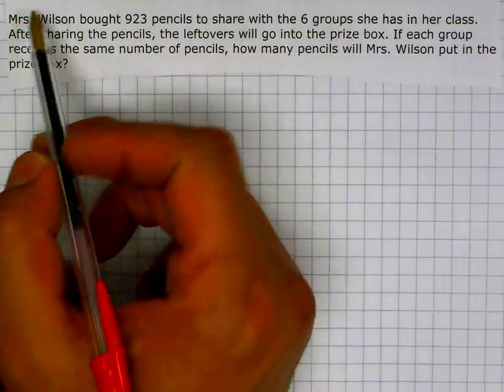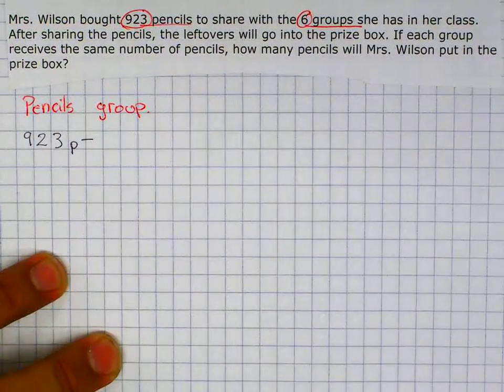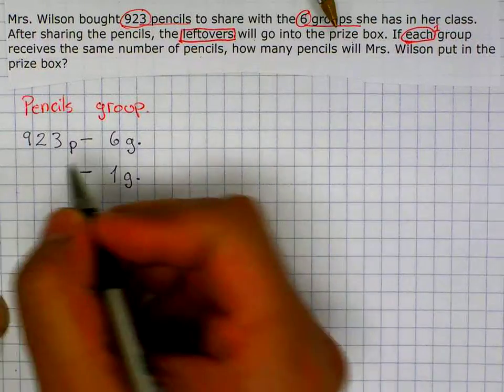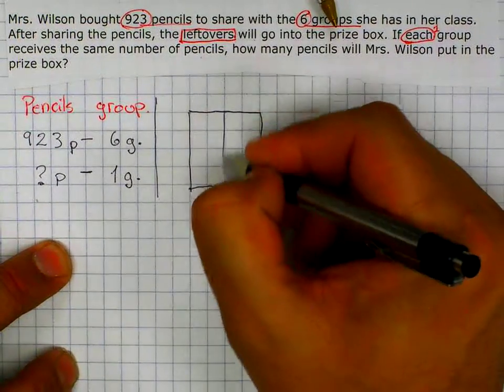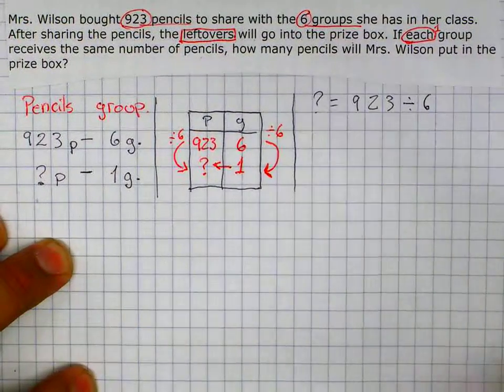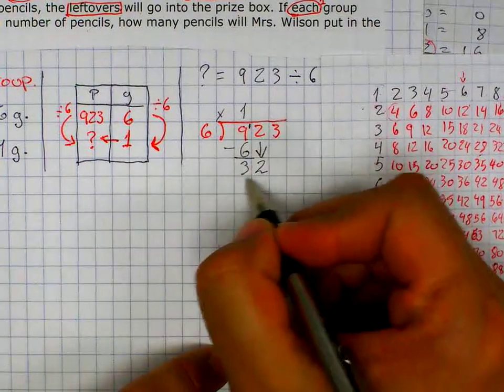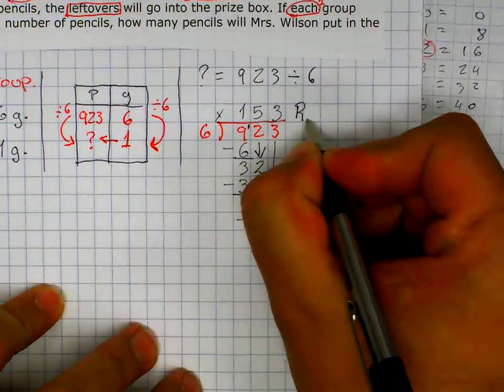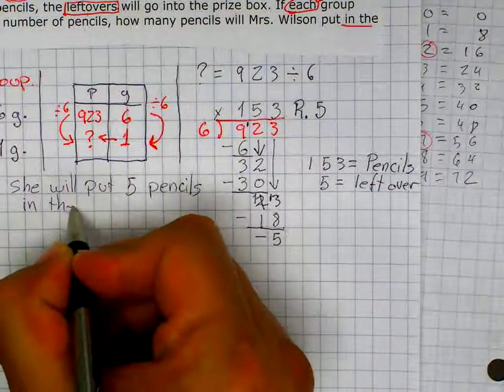Division problem interpreting remainder